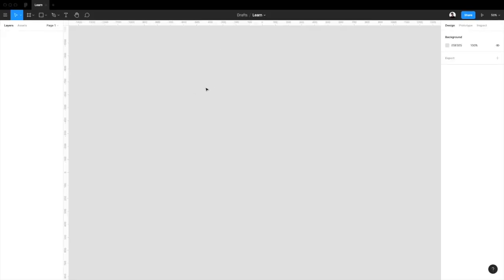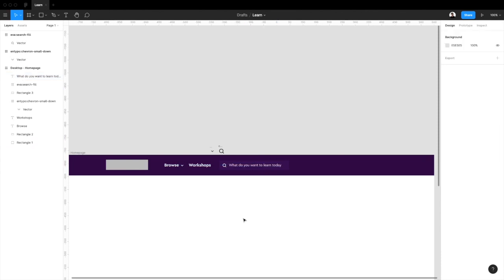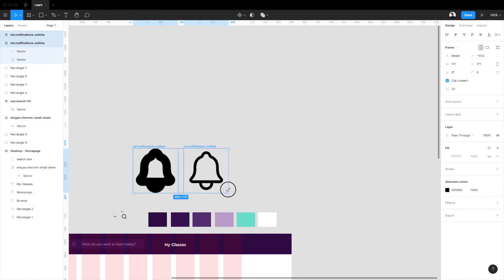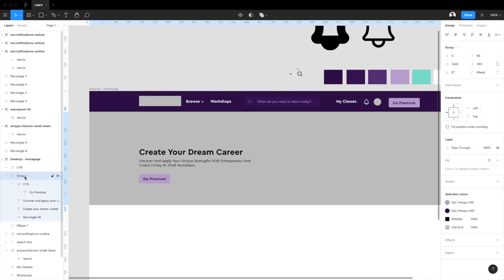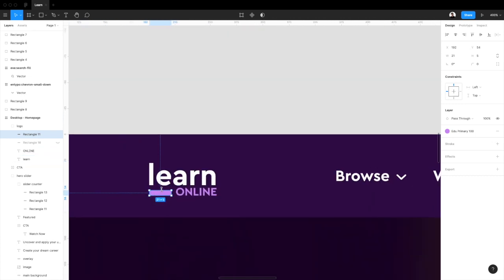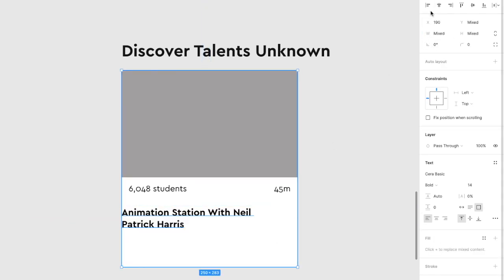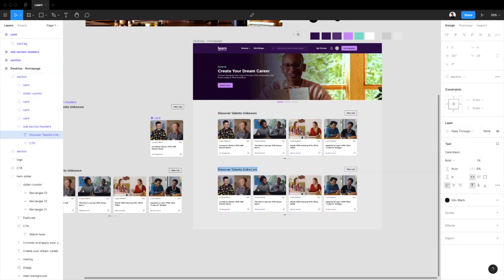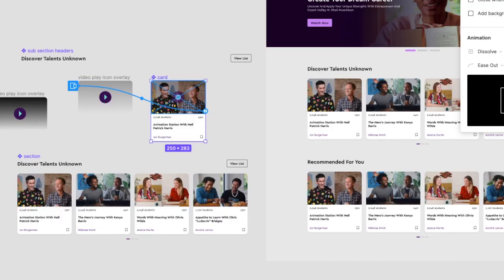How to Design A Basic Homepage Using Figma - Grids, Color Styles, Prototype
I will try to bring you web/interface design tutorials aimed at beginners, mid-level designers, and anyone who just wants to see how it is like to design. 😁🖥

In this episode, we are going to design a basic homepage for an Online Learning Website.

💡 As always, I am sharing the link to the Figma files used in this video so you can check it or copy as your own.

✅ Get the Figma file for the Simple Homepage Web Design tutorial